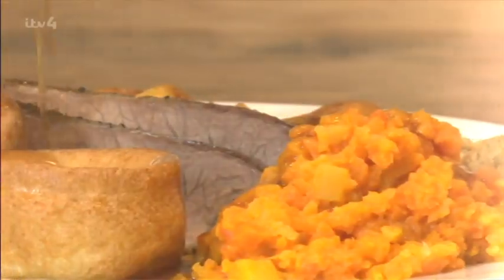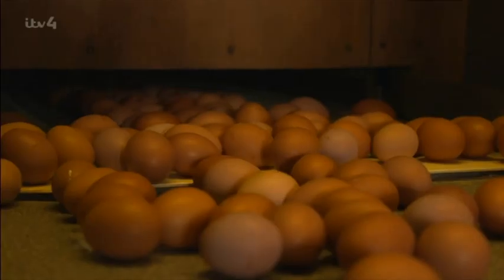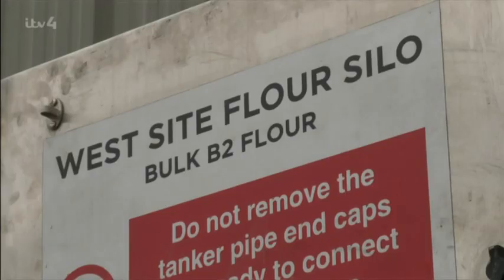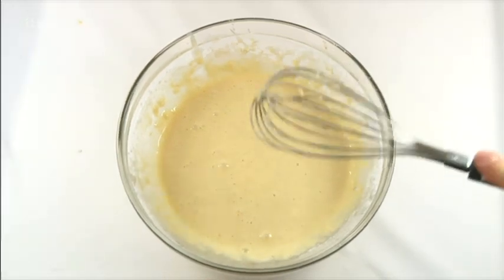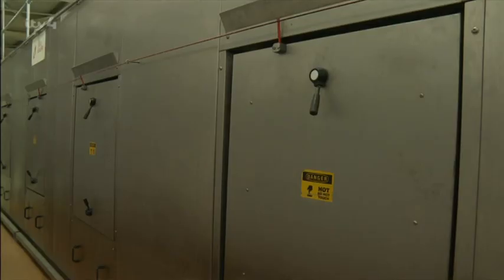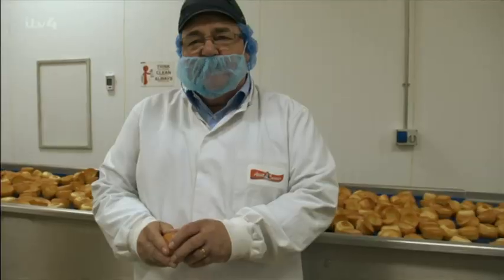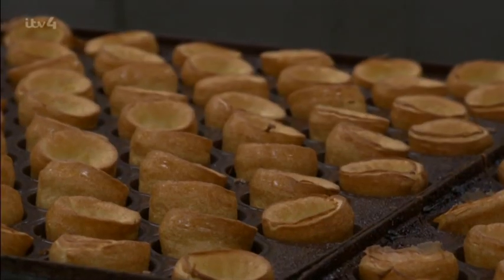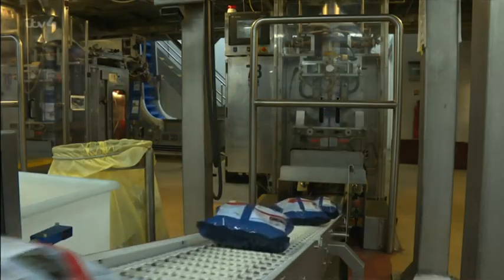Made In Britain - How Aunt Bessie's Yorkshire puddings are made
A look at how Aunt Bessie's Yorkshire puddings are made in Hull, East Yorkshire